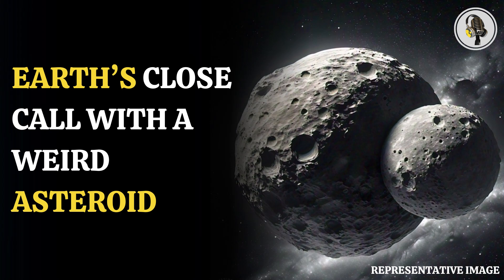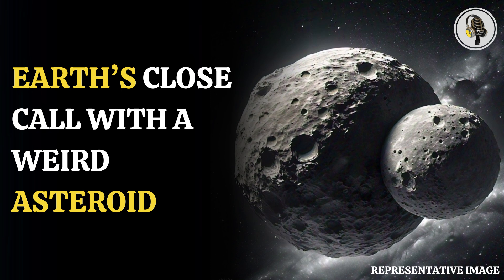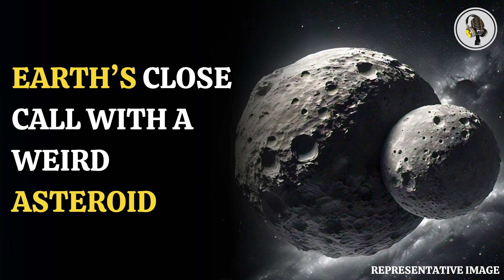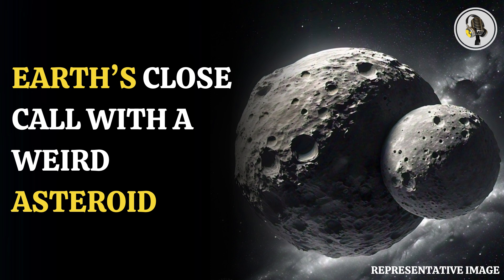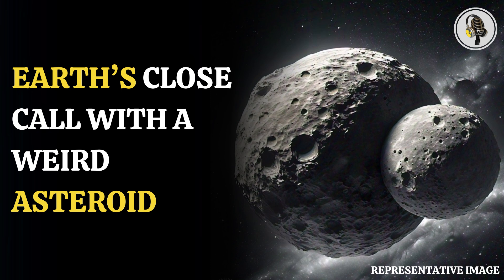Peanut-Shaped Asteroid Formed by Fused Rocks Flies Past Earth | WION Podcast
A unique asteroid resembling a peanut recently flew past Earth, capturing the attention of astronomers. This oddly shaped space rock is believed to have formed from two separate rocks fusing together over time, a phenomenon known as a "contact binary." Such formations offer insights into the dynamic processes of asteroid collisions and their evolution in the solar system. While the asteroid posed no threat to Earth, its unusual structure adds to our understanding of these celestial objects. Events like this highlight the importance of monitoring near-Earth asteroids for scientific study and planetary defense.